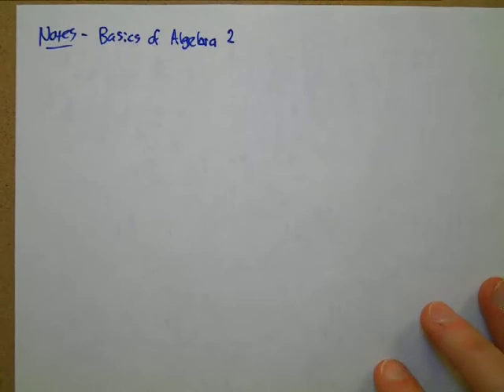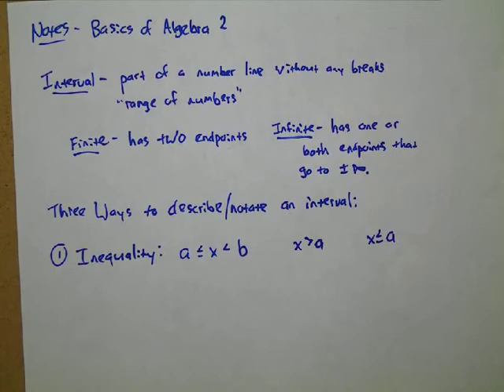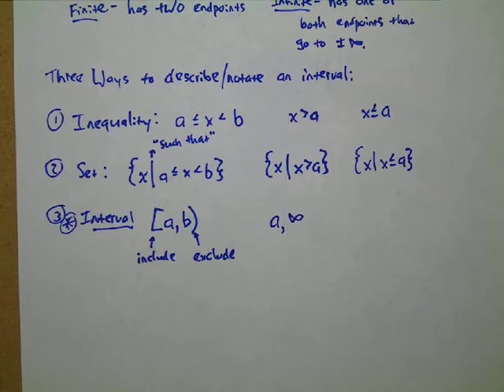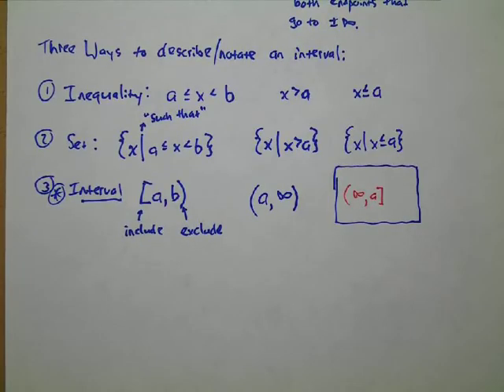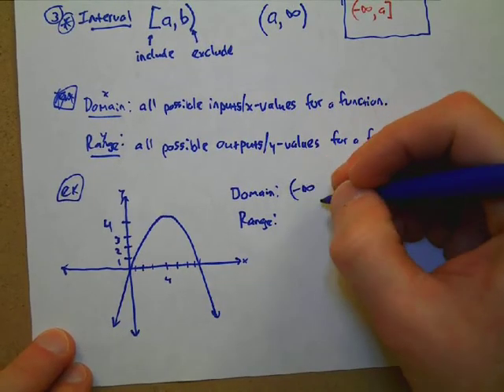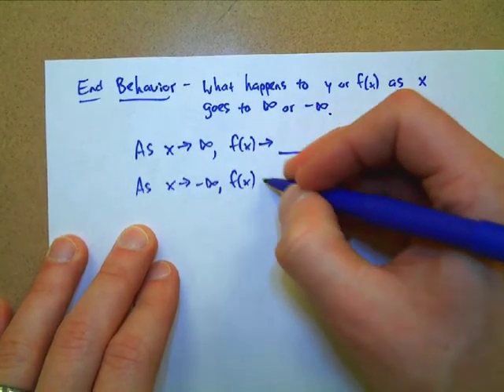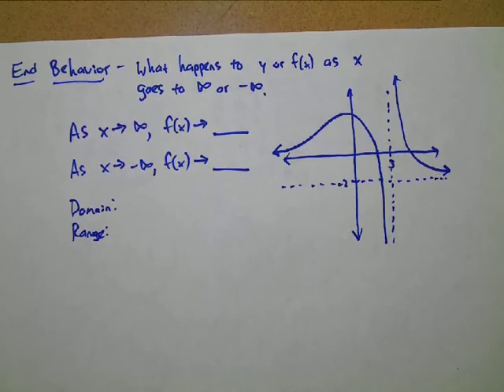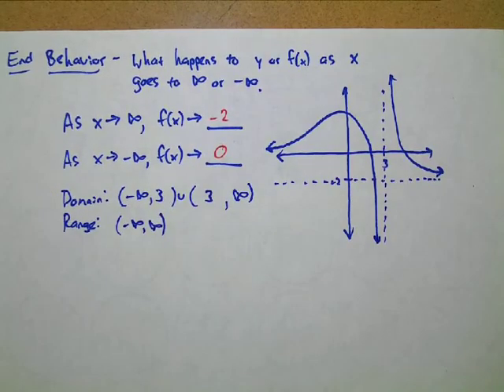1/30/2020 Intervals, Domain, Range, End Behavior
HW: 1.1 (p10) #1, 3-9, 12-15